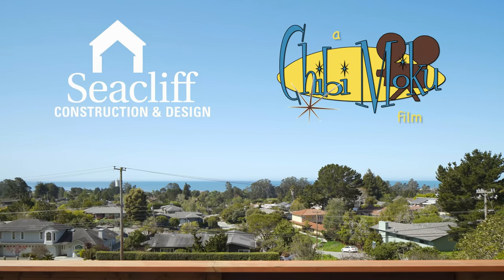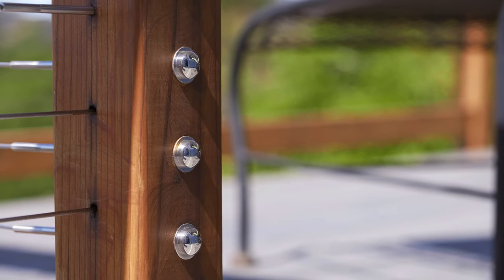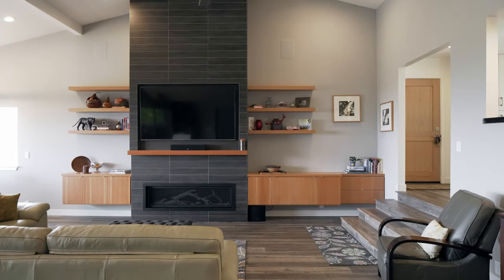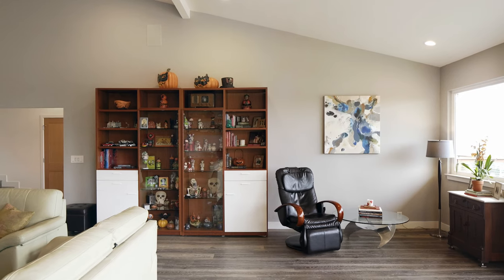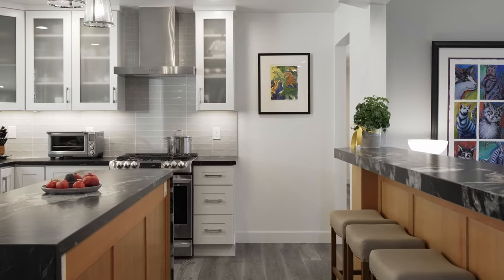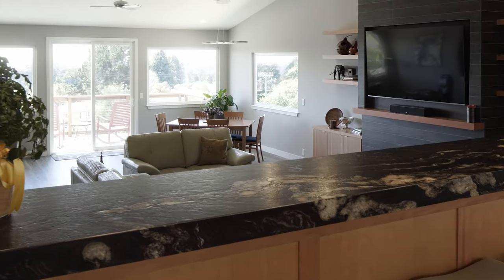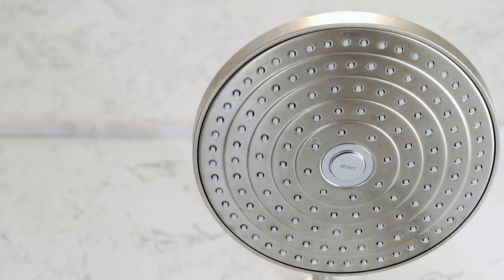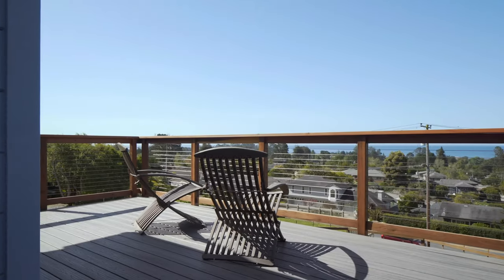Santa Cruz Builder Remodel #139 | Re-Imagined Rio | Aptos, California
Finding the right builder can be a challenge…after all, you are jumping into a new relationship that can last years and cost many thousands of dollars! When selecting a builder, you have to take your time and really make sure to find the team perfect for you….

…but then there are certain relationships that are a no-brainer. This was exactly the case for the Al, Eileen, & Lennox (from Seacliff Construction). From the moment they met to discuss the design of their remodel, they knew they were a perfect fit for eachother. Was it the fact that both Al & Lennox were musicians and maybe talked about music too much?

….we’ll never know for sure. But musicians have that bond!

This remodel was all about capturing the views to the ocean from the 2nd floor. The great room uses warm yet simple materials to create a comfortable place to enjoy the view or watch a basketball game on the big screen TV. The kitchen is raised just enough that the chefs of the house can look out to the ocean directly from the kitchen. This was no small feat considering the kitchens placement withinin the home.

This entire project was done with the budget in mind, and the homeowners desires at the forefront. Come explore this home as the homeowners and Lennox discuss aspects of the remodel.

Color Grading by Thomas Stigler